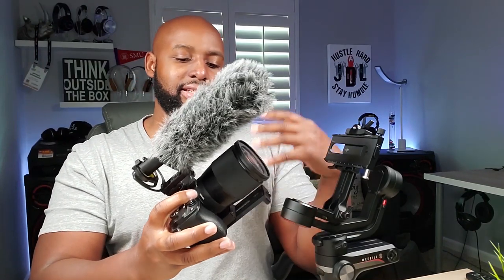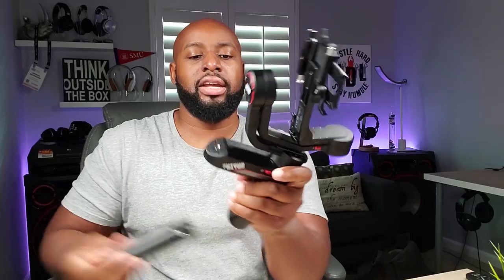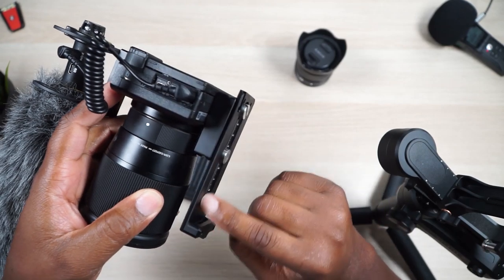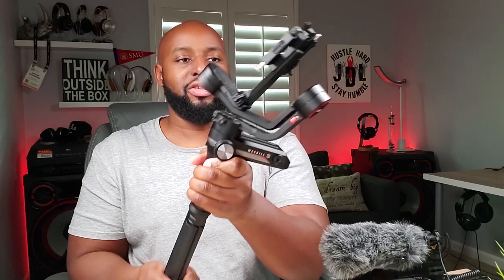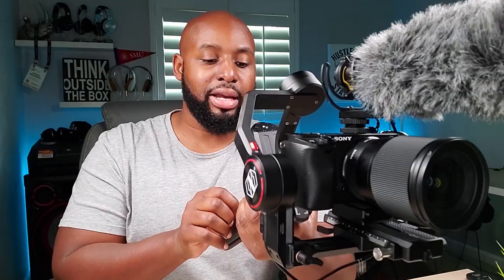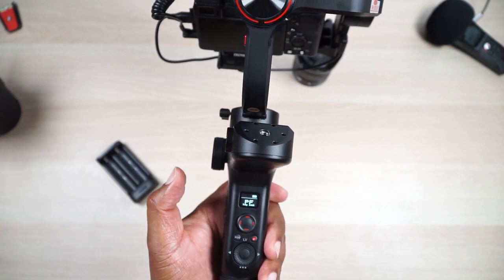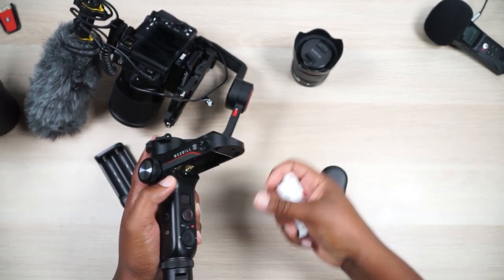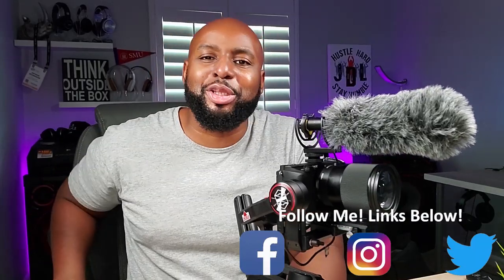My Favorite Features Of The Zhiyun Weebill S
Amazon US